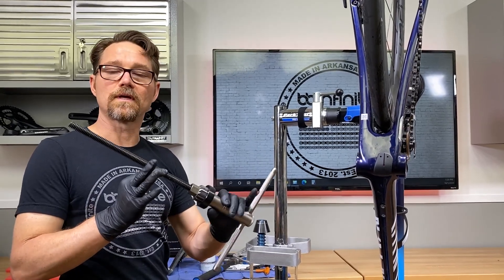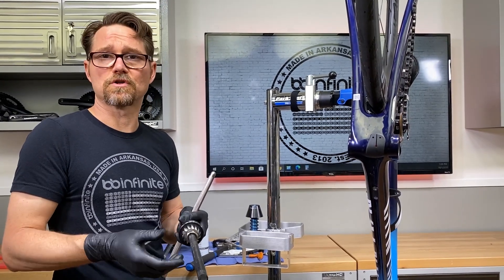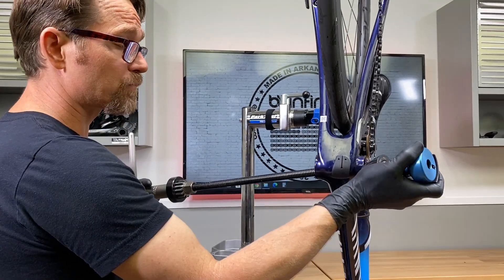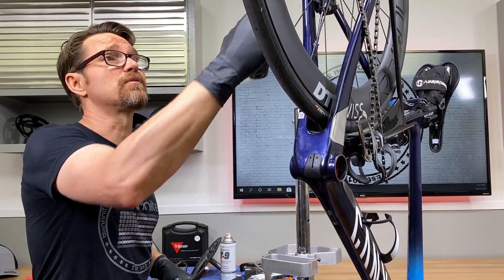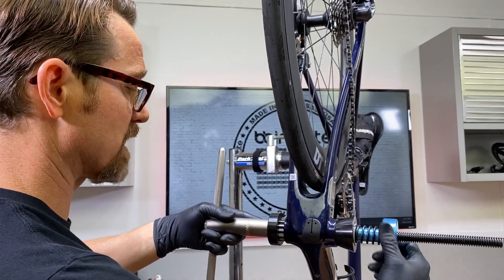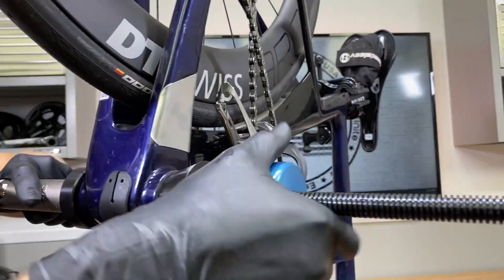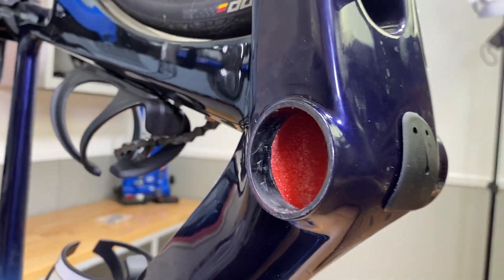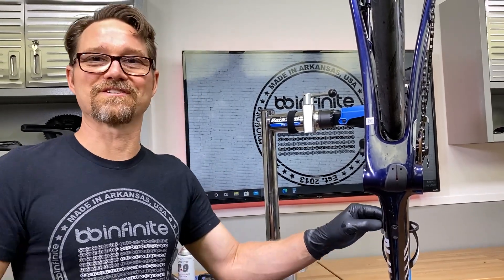Reaming a Carbon Frame Shell: Vid-2- Let's cut some carbon!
In this video we ream the carbon frame shell to ensure it is the golden 40.98mm dimension. The perfect fit is necessary for optimal bearing performance so you can put every watt to the ground.
In this series we are going start to finish on a Canyon Aeroroad CF SLX disc Di2 bottom bracket install. We’re spending a lot of time on BB86 and BB92 because they are prolific AND because we see more out-of-spec bb shells in bikes featuring this format than others. Fear not, there’s a method to what may look like madness at first. Enjoy
Here's the other vids in this series: